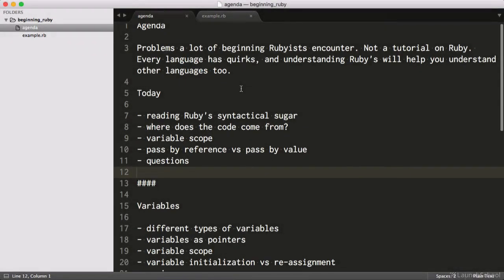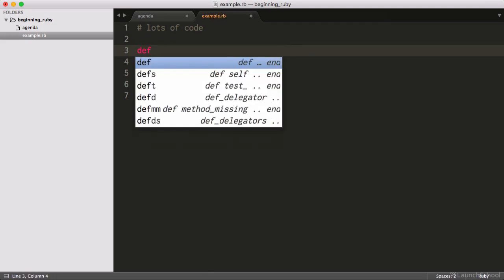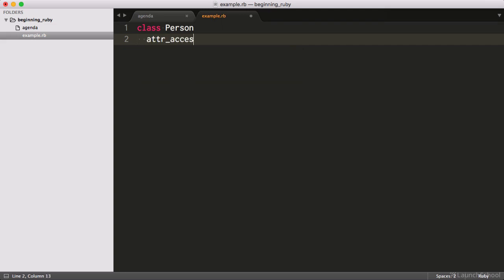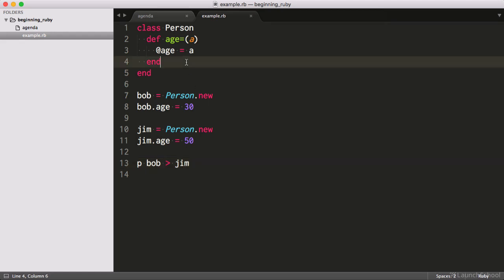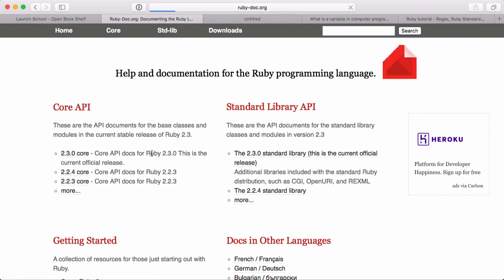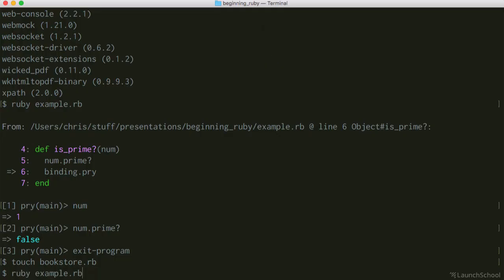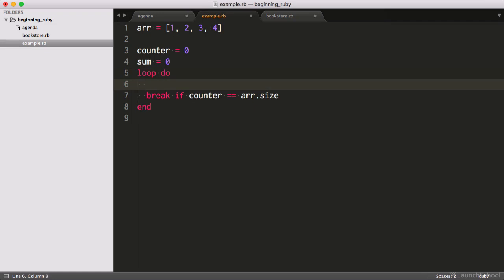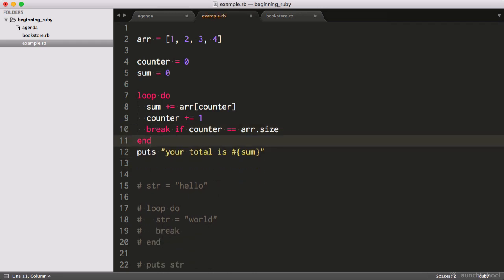Launch School Live Session: Beginning Ruby Part 1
This is part 1 of our live session series on “Beginning Ruby”. This series is not an introduction to Ruby or programming. Instead, it’s a focused discussion on topics that many people new to programming get tripped up on. To get the most out of this series, you should already have some familiarity with basic programming concepts and have been dabbling a bit in Ruby. Those completely new to programming are welcome to watch, but just be aware that you’ll need a little bit of hands on experience first to fully appreciate the discussion.

In this video, we’ll talk about:

- Ruby’s syntactical sugar
- How to determine where code comes from
- Local variable scope

*See the entire Beginning Ruby Series